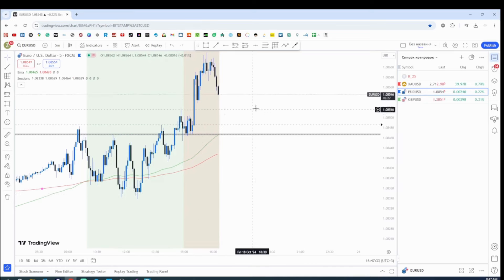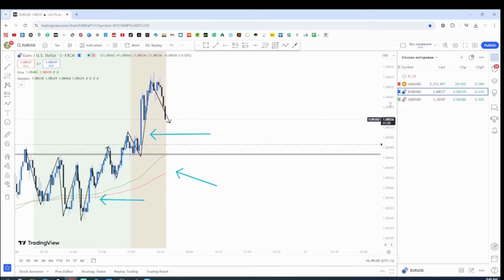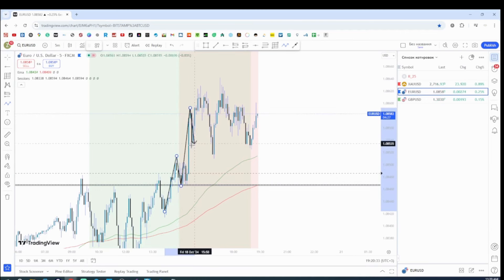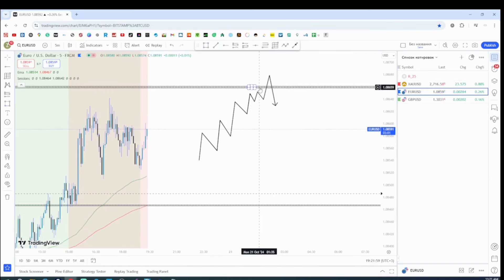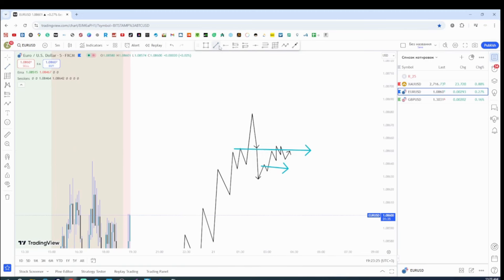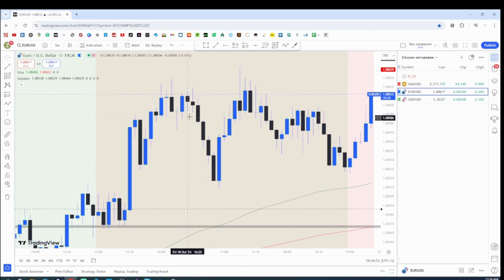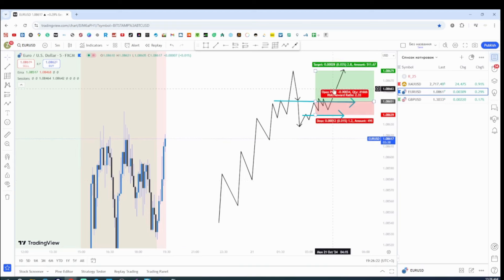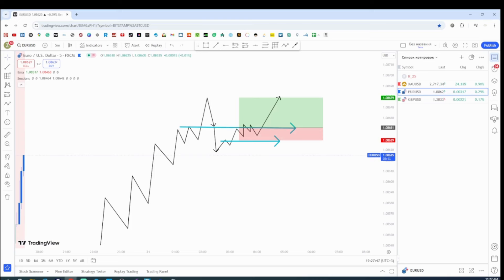The Set And Forget Strategy By FxAlexG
The videos on my channel are for educational and entertainment purposes ONLY.
 I'm simply documenting my trading journey so that you have the potential to take ideas and inspiration from the videos that may help you within your own journey.
 But remember, trading/investing of any kind involves risk.
 Your trading/investments are solely your responsibility.